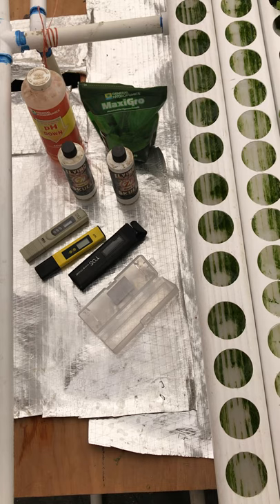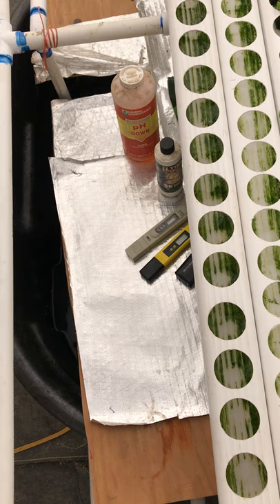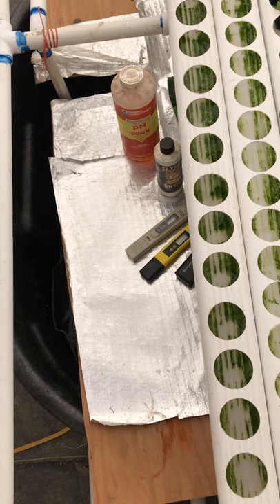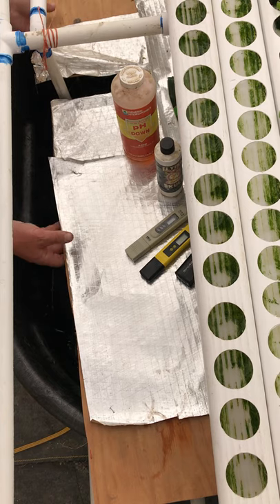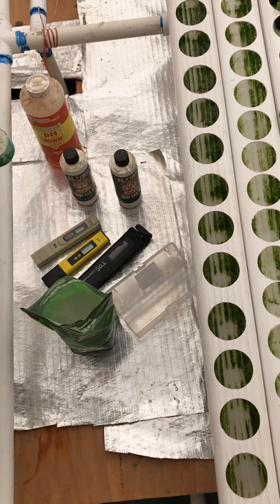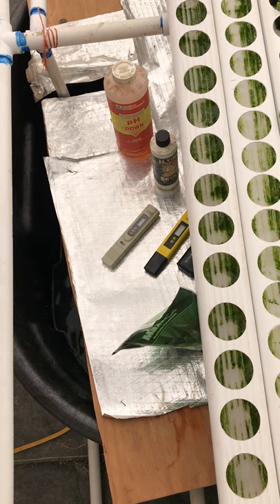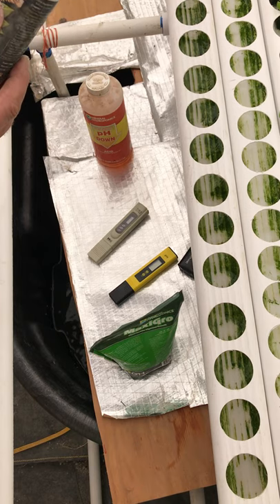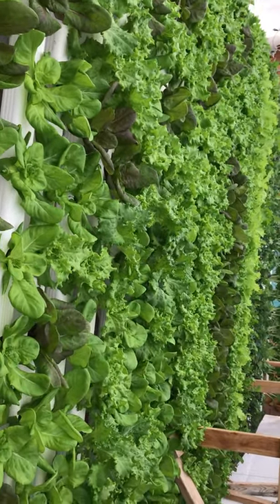Hydroponic NFT Nutrients HowTo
A quick how to check your nutrients/fertilizer
Stock tank size
And pump we use , hope it helps